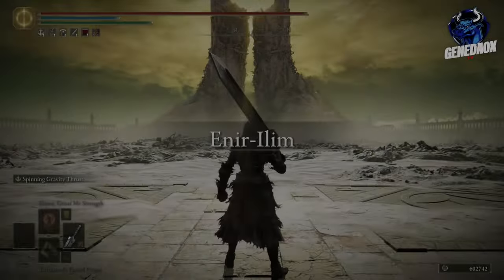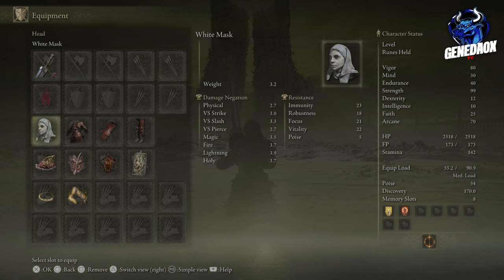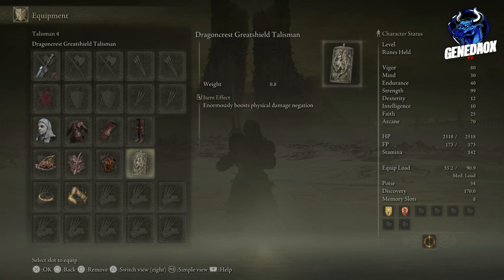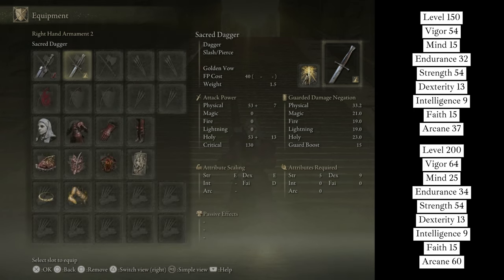Promised Consort Radahn CHEESE - New BLEED BUILD After Patch 1.12.3 - NG+7 - Elden Ring DLC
🔴 Streaming Daily 🔴

BTW! Welcome to my page! I am a Firefighter/EMT, Gamer, Car Enthusiast, Music Producer/Engineer, Husband & Father!! Thank You for Visiting and I Hope To See You Back Soon!